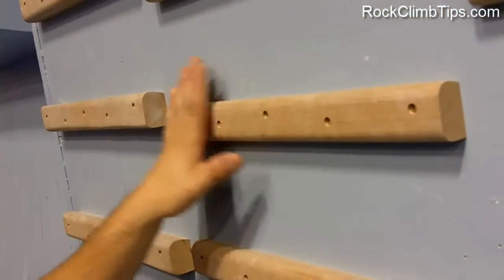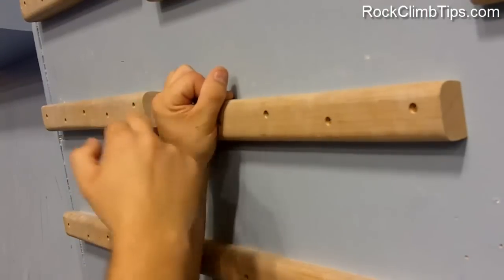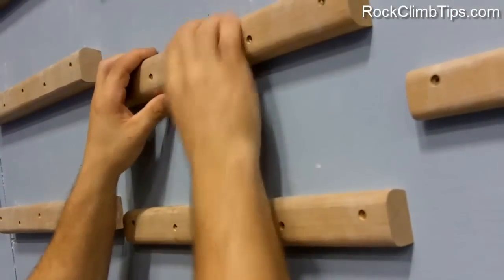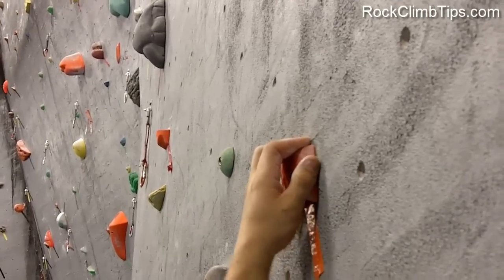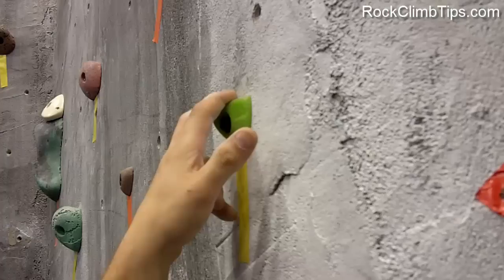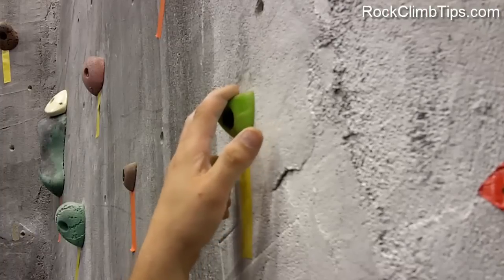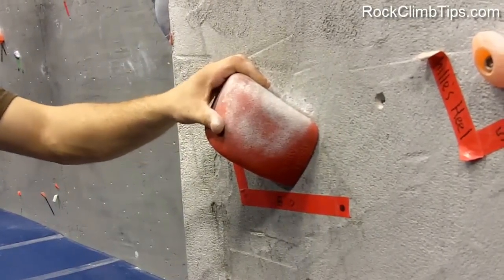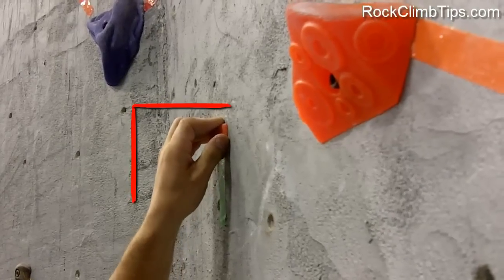[UPDATE] Rock Climbing Techniques - Climbing Tips Lesson 5 - Gripping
The is an updated version of an earlier video on proper gripping for rock climbing; It now has better sound quality.

Learn rock climbing techniques on how to properly grip climbing holds to maximize your climbing performance. This rock climbing tip is a critical rock climbing technique also used to decrease the chance of injuries from improper gripping.

Get the full rock climbing techniques training video series: The Top 5 Climbing Mistakes by becoming a free climber member at RockClimbTips.com and learning more rock climbing tips.

This is one of the five climbing lessons in the series which focuses on teaching the proper rock climbing techniques, by providing expert rock climbing instruction on the most common mistakes that climbers make.